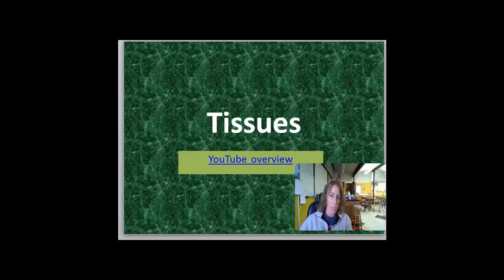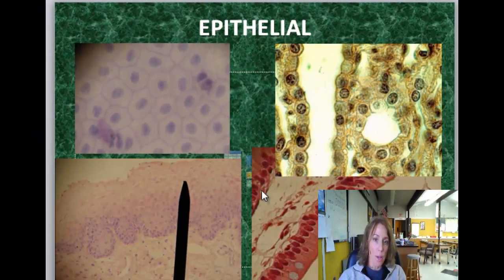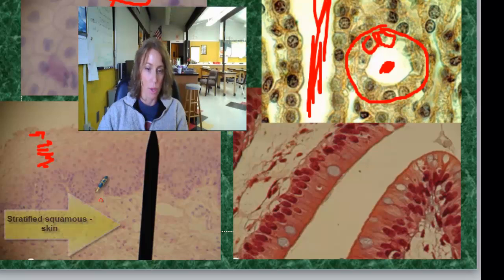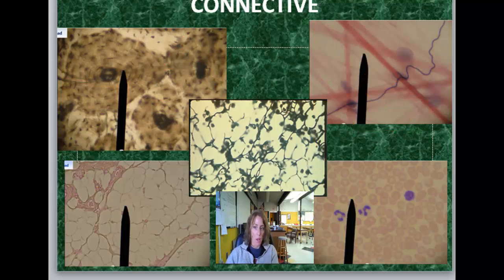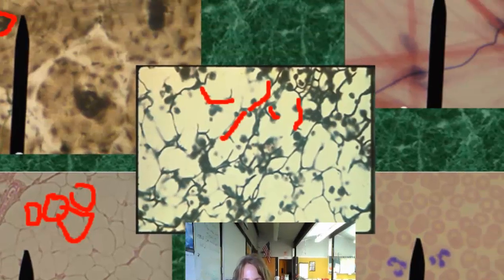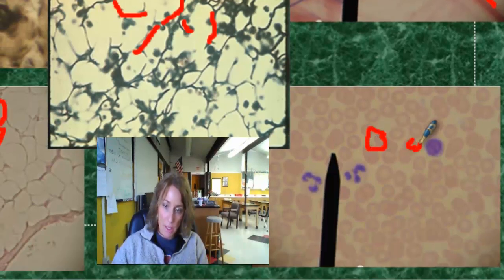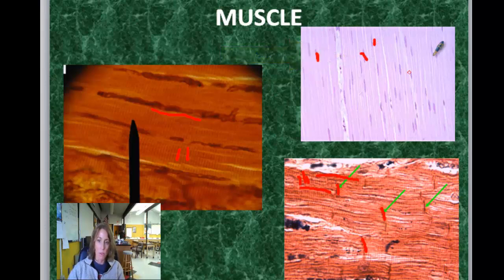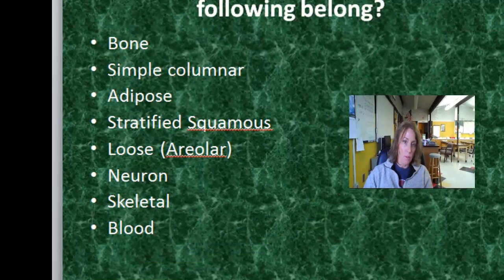Tissue Images Overview 2013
Overview of the 4 types of tissues with images.